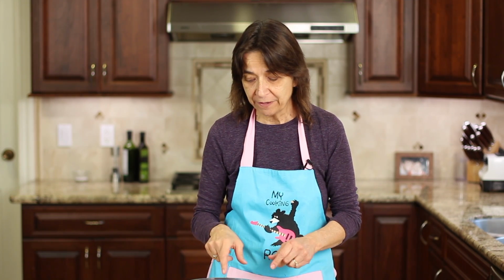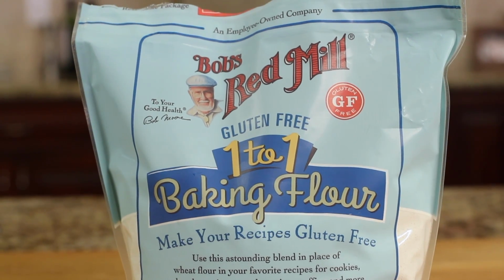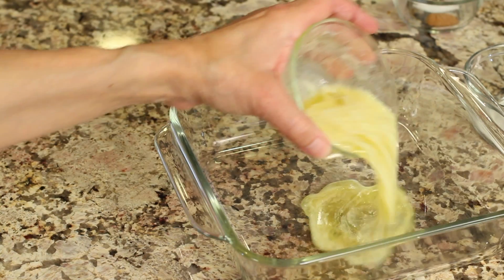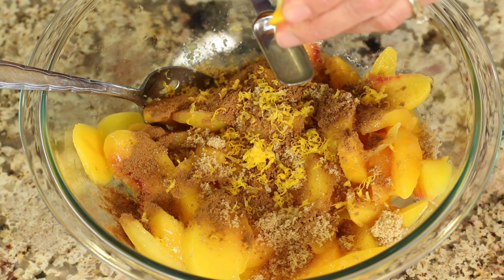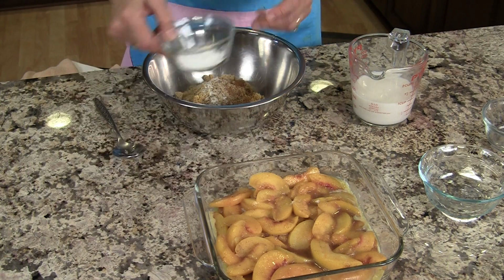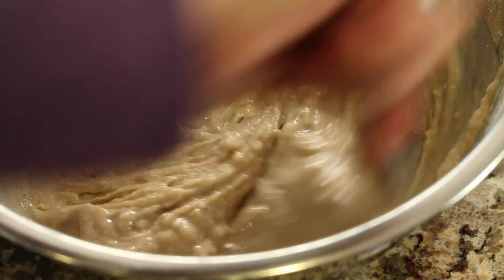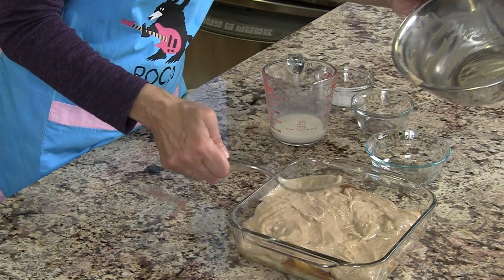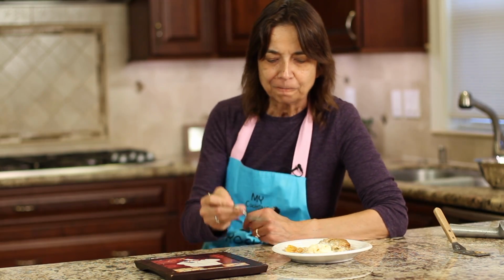Gluten Free Peach Cobbler | Gluten Free Desserts | Rockin Robin Cooks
Try my gluten free peach cobbler with cinnamon and fresh lemon juice and zest. Warm peach cobbler Is great with vanilla ice cream.

Products I like:

▶︎ 8 x 8 inch baking dish

▶︎ 8 inch springform pan

▶︎ Gluten Free Graham Crackers

▶︎ Bob’s Red Mill 1 to 1 Flour Gluten Free Flour

▶︎ Pamela's Gluten Free Baking and Pancake mix

▶︎ Stainless Steel Mixing bowls

▶︎ Arrowroot Powder

▶︎ Instant Pot

▶︎ 4 Cup Pyrex Measuring cup with spout

Citrus Press

Camera Equipment I use:
▶︎ Canon Rebel EOS T5i

▶︎ Senheiser Mic

Gluten Free Peach Cobbler Recipe
Ingredients:
Peach filling:
4 cups frozen or fresh peaches, thaw at least 1 hour if frozen
2 Tbsp. brown sugar, packed
4 Tbsp. butter, melted
1 tsp. Fresh lemon juice
Zest from 1 lemon
1 heaping tsp. Ground cinnamon
½ tsp. Vanilla extract
1 Tbsp. arrowroot

Cobbler:
1 cup Bob’s Red Mill 1 to 1 baking flour
1 Tbsp. baking powder
⅓ cup brown sugar, packed
½ tsp. Cinnamon
¾ cup almond milk, or alternative
½ tsp. Salt

While the peaches are thawing out, drain any excess liquid. Place all the ingredients for the peach filling in a bowl and stir to combine.

Pour the melted butter into an 8 x 8 baking pan and pour the peach filling on top.  In another mixing bowl combine the flour, baking powder, sugar, cinnamon and salt. Stir to evenly distribute all the ingredients.

Then add the almond milk and stir until just combined. When the mixture resembles a thick pancake batter, spoon the mixture over the peaches covering the whole dish.

Place in the oven for 35 - 40 minutes or until golden brown. Let it cool for 10 minutes before cutting and serve with vanilla ice cream if you wish.

Rockin Robin
P.S. Please help me spread the word about my channel. It's as simple as copying and pasting this